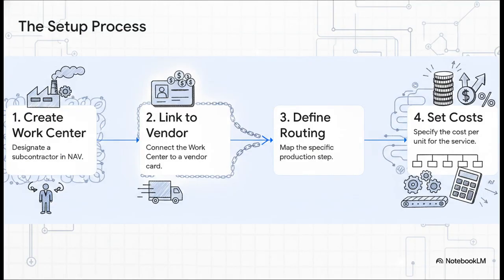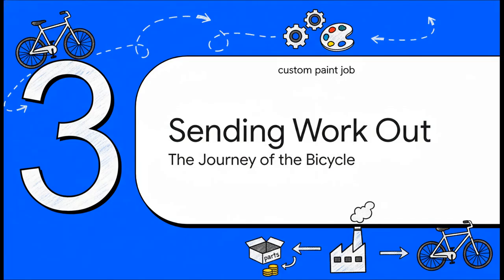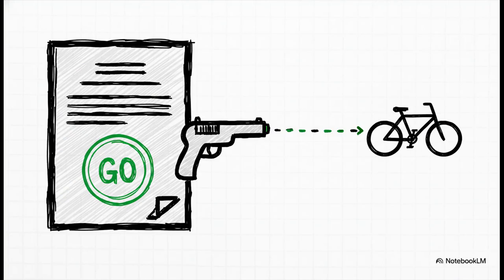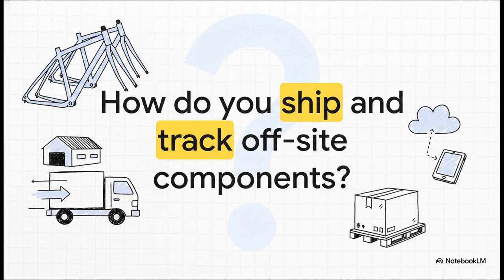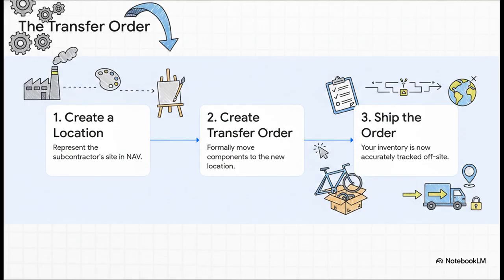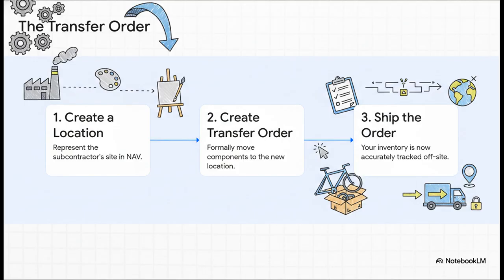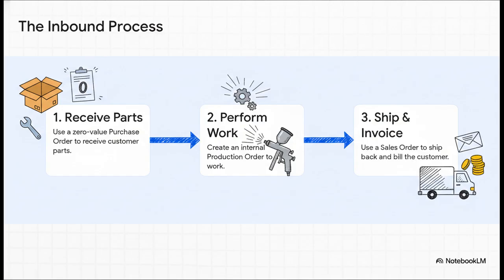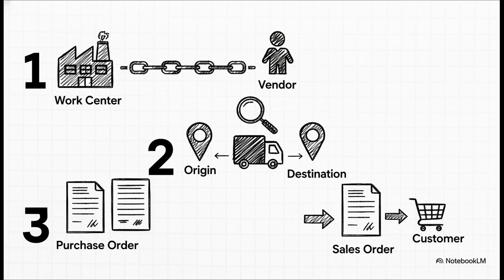Mastering Subcontracting in Microsoft Dynamics Business central and NAV: The Ultimate Guide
Unlock the full potential of Microsoft Dynamics NAV with this comprehensive guide to subcontracting. Whether you are setting up your first work center or looking to automate your shipping and costing workflows, this video provides a deep dive into the end-to-end lifecycle of a subcontracted production order.
In this video, we cover:
Subcontracting Fundamentals: How to link work centers to vendors, configure routings with specific unit costs, and use the subcontracting worksheet to generate specialized purchase orders.
Component Logistics: Strategies for shipping parts to vendors using transfer orders and vendor-specific locations. We also explore using MRP to automate these shipments based on production demand.
Managing Transport Charges: Three expert methods for handling freight costs, including item charges on purchase invoices, separate routing operations, and transportation cost accruals.
Warehouse Receipt Integration: How to enable warehouse receipts for subcontracting POs—a critical feature for locations using directed put-away and pick that is not available in standard NAV without minor modifications.
Acting as a Subcontractor: A complete walkthrough of how to set up NAV when you are performing services for a customer, featuring consignment inventory and inventory value zero setups.
Timestamps: 0:00 Introduction to NAV Subcontracting 1:15 Setting up Subcontracting Work Centers & Routings 3:50 Generating Purchase Orders via the Subcontracting Worksheet 6:20 Shipping Components: Transfer Orders & Vendor Locations 9:10 Automating Logistics with MRP 12:05 3 Ways to Handle Transport & Freight Charges 15:30 Receiving via Warehouse Receipts (Custom Setup) 18:45 Performing Subcontracting for Customers (Consignment Setup) 21:30 Cost Roll-ups, Invoicing, and Production Statistics
Master your manufacturing workflow and ensure accurate costing and traceability across all external operations.

Note: The technical modifications mentioned regarding warehouse receipts involve code changes in codeunits 5750, 5760, and 5772, which should be performed by a qualified developer.